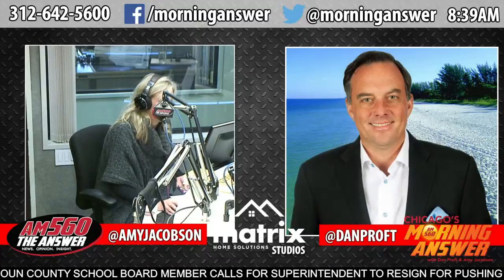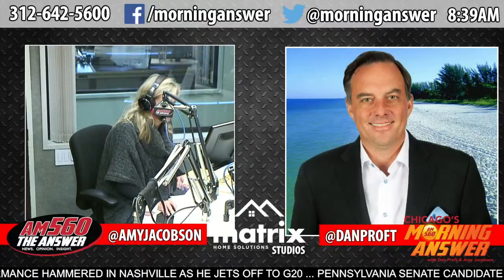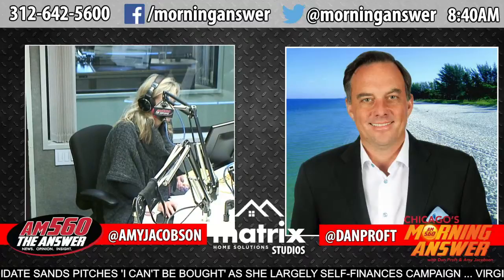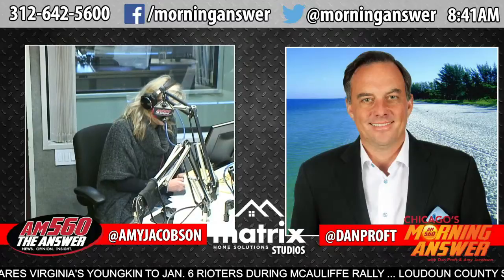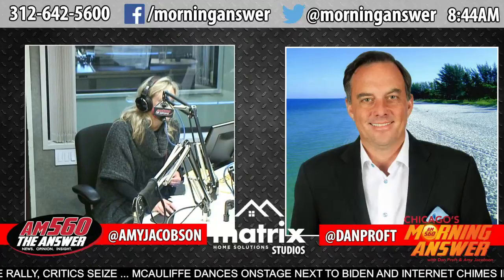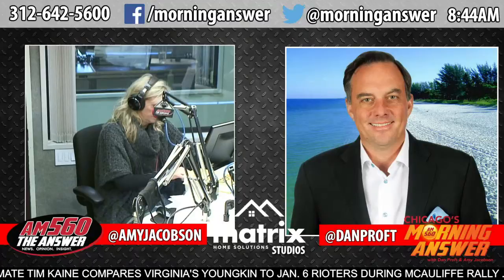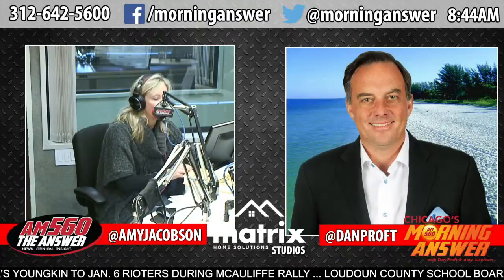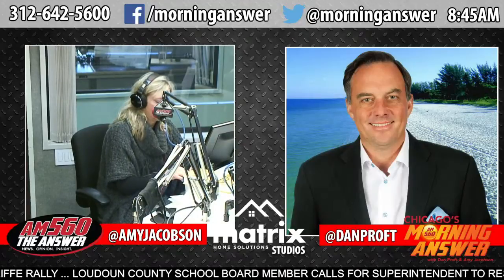Perma-Seal's Roy Spencer helps prepare you and your home for potentially hazardous weather